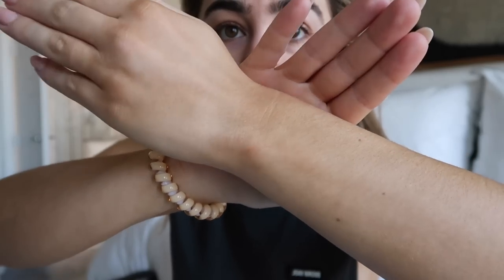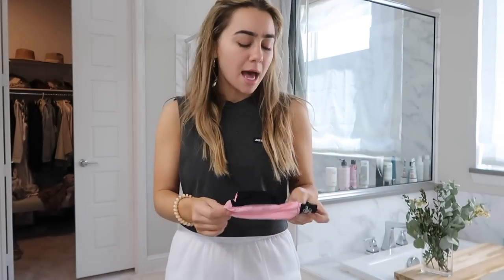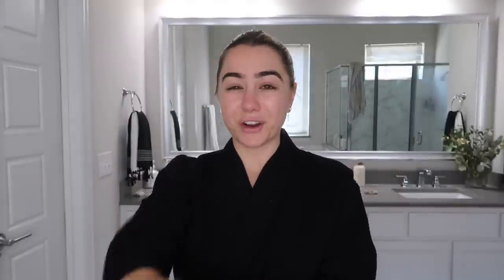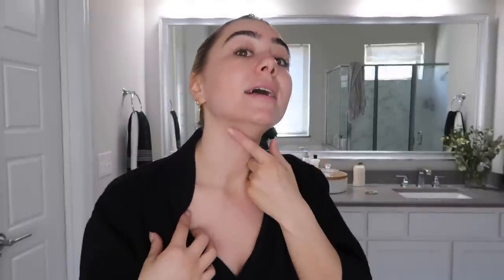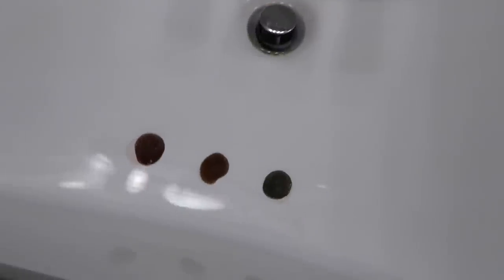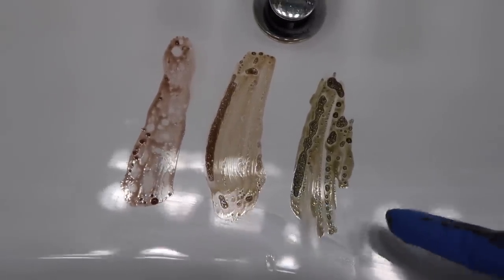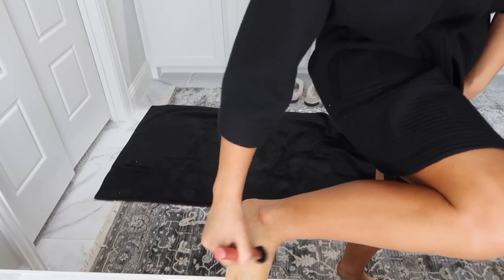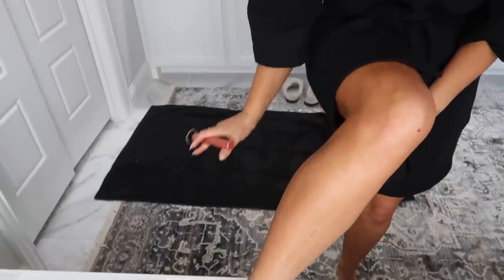BEST SELF TAN ROUTINE AT HOME! Tricks, secrets, tips | Julia Havens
The Best Self Tan Routine you can do at home! Sharing all of my tricks, secrets & tips on how I do my tan at home and answering literally every questions ya'll have ever asked me about tanning!